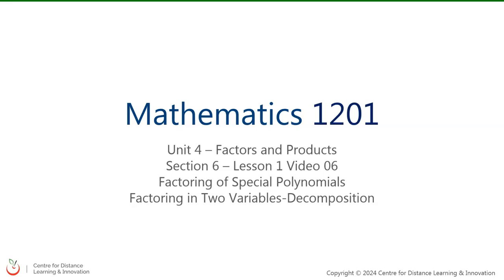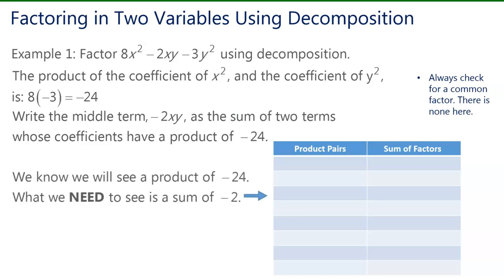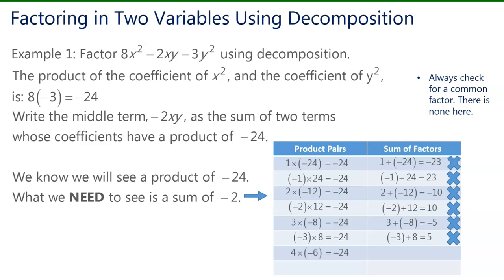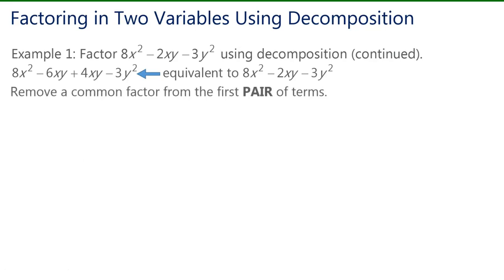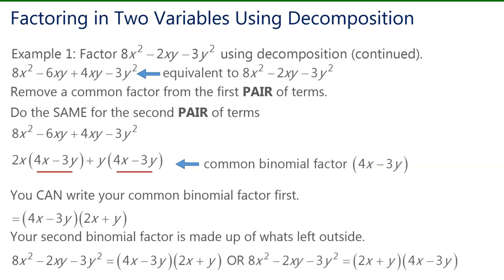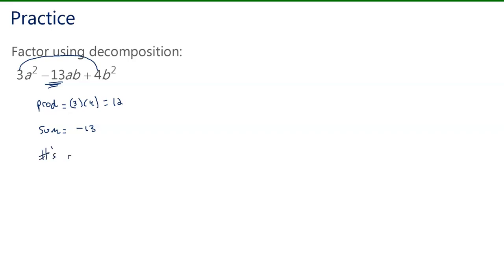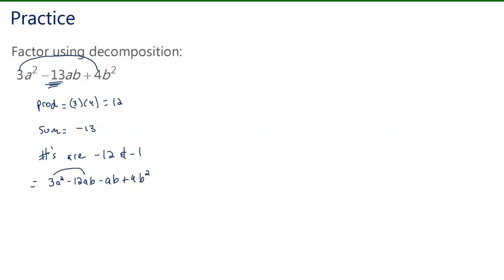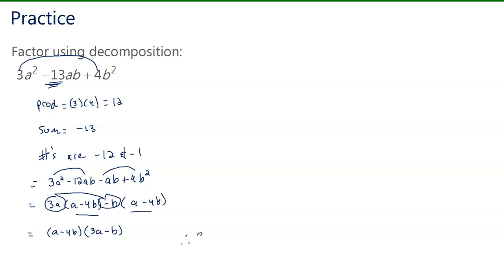Math 1201 — U4S6L1V06 — Factoring Trinomials in Two Variables Decomposition